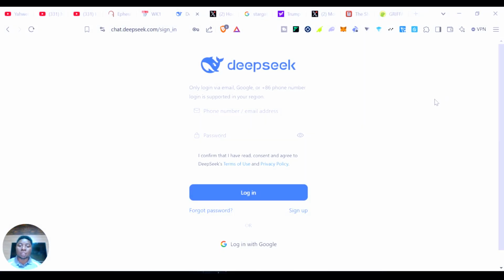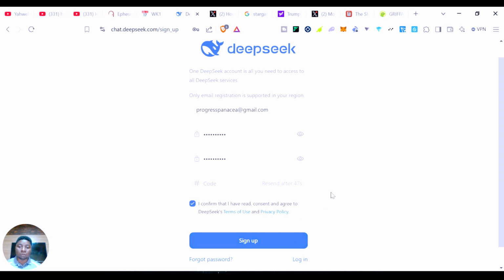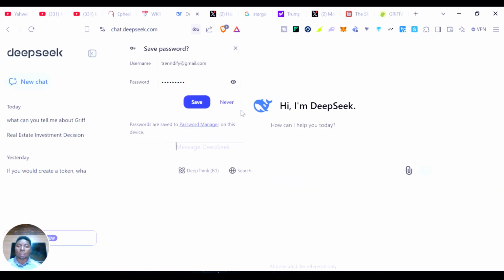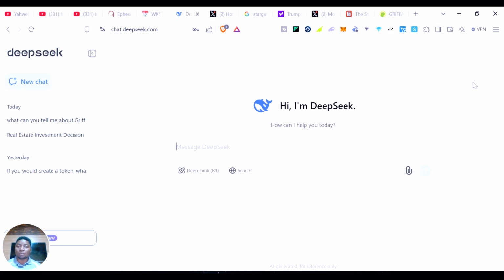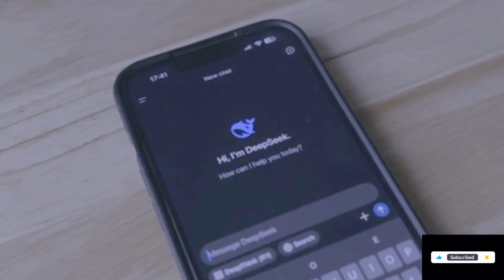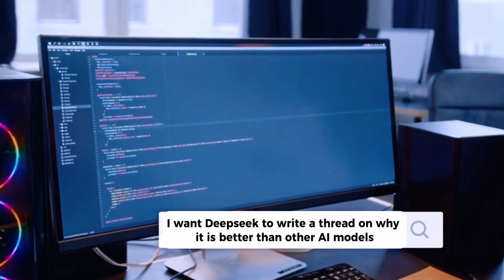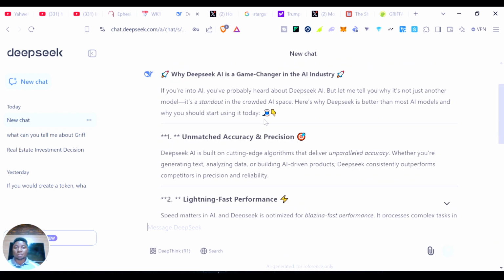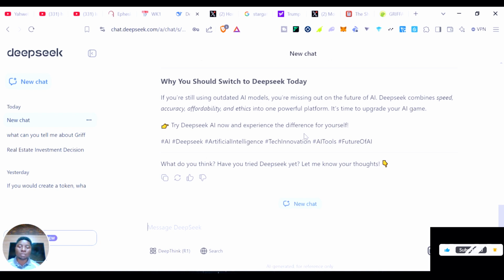How to Use DeepSeek | Beginners' Ultimate Guide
Deepseek is a powerful tool designed to simplify complex tasks and enhance productivity, but getting started can feel overwhelming for beginners. In this video, I’ll walk you through everything you need to know to use Deepseek like a pro! From setting up your account to exploring its key features, this step-by-step guide will help you navigate the platform with ease. Whether you're a complete newbie or just looking to sharpen your skills, this tutorial covers all the basics to get you up and running in no time.
Discover how to maximize Deepseek’s potential with practical tips and tricks that save you time and effort. Learn how to customize settings, use advanced tools, and troubleshoot common issues. By the end of this video, you’ll have the confidence to use Deepseek efficiently and unlock its full potential.